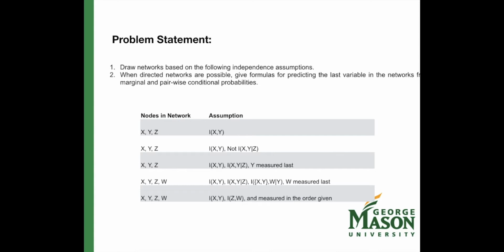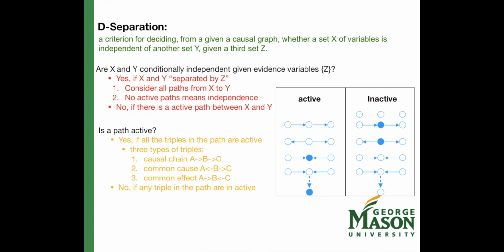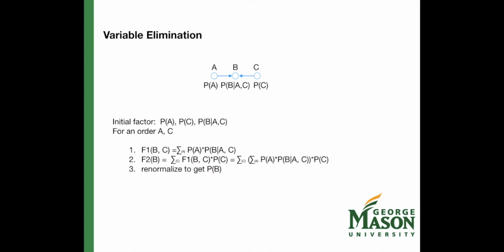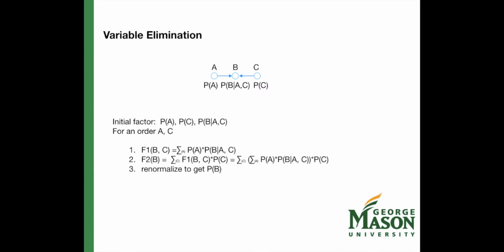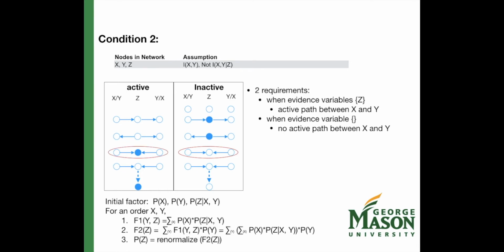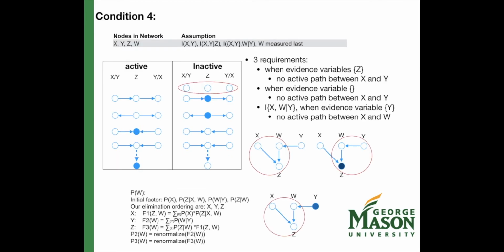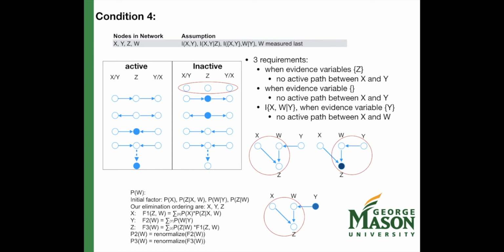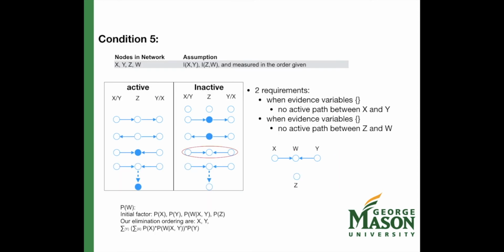HAP823 Bayesian Network Teach One